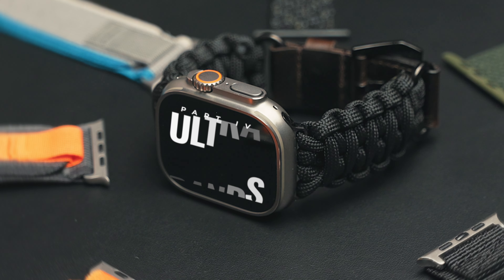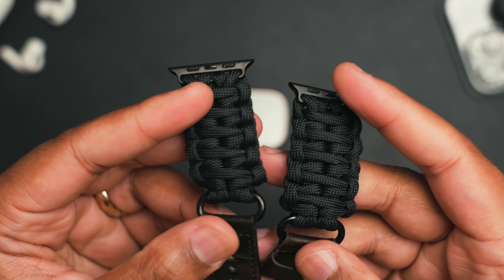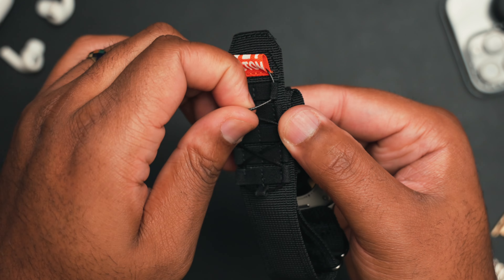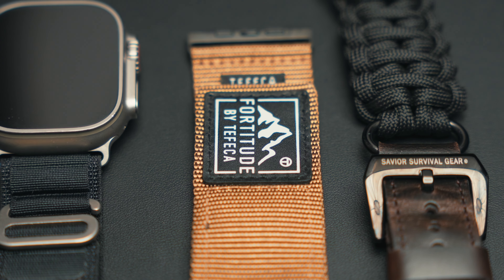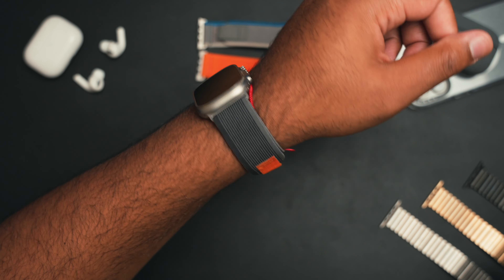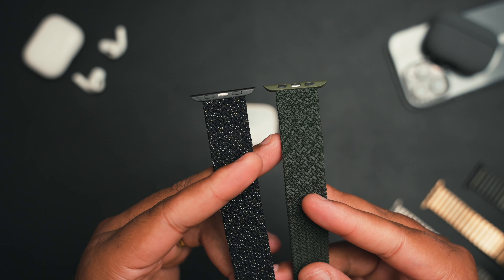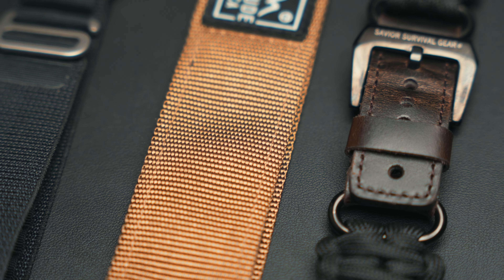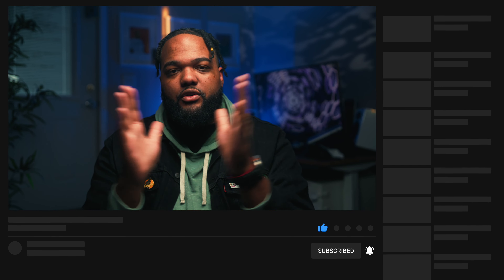5 Apple Watch Ultra 2 Bands WORTH Buying! Pt. 4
Thank you to everyone supporting this Ultra Bands Series!

Apple Watch Bands Amazon Links

Savior Survival Paracord
Black Alpine Loop alt
Odbeai Rugged Military Tactical
Tefeca Fortitude
3 Pack Trail Loop Bands
Proworthy Lace Braided Solo Loop

In this video, we'll be taking a look at the best apple watch ultra bands available on the market. We'll be reviewing a variety of bands, from basic bands to fashionable bands, and giving you our honest opinions on which is the best band for you.

If you're looking for a stylish and functional band for your apple watch, then be sure to check out this video! We'll help you find the best apple watch ultra band for your needs, and show you some of the best options on the market.

©️Twenty517 Productions.

Camera & Lenses:

Sony FX9
Sony A7III
Sony 85mm f1.8
Sony 50mm f1.8
Sigma 24-70mm f2.8
Tamron 24mm f2.8
Smallrig A7III cage
Smallrig Field Monitor Mount
Smallrig Top Handle
Atomos Shinobi 5” Monitor

Gimbal & Slider:

Zhiyun Crane 2
Konova Slider s2

Backpack & Hard cases

Peak Design Everyday Backpack V2
SKB i Series hard case